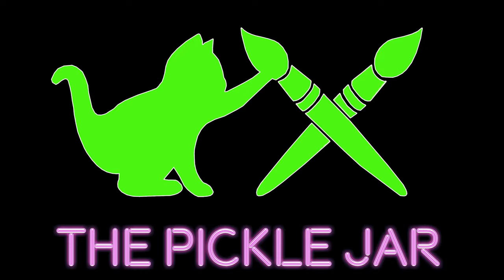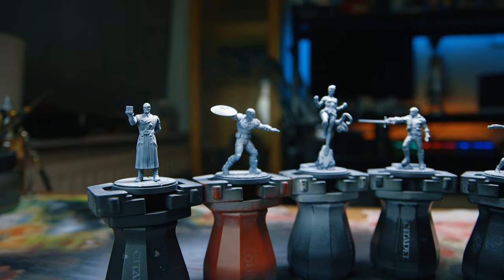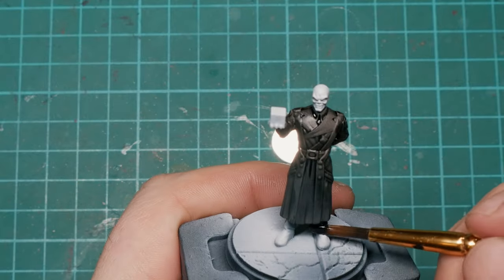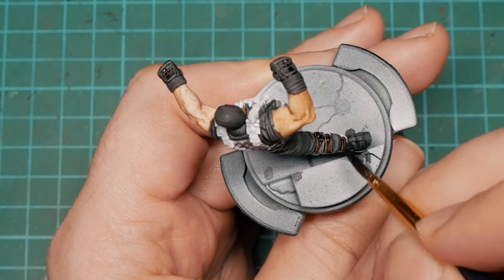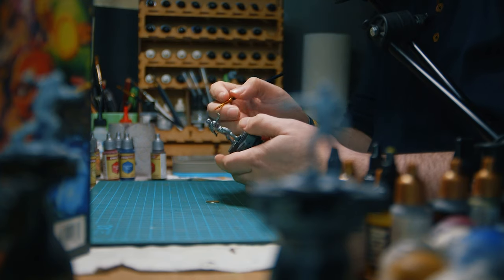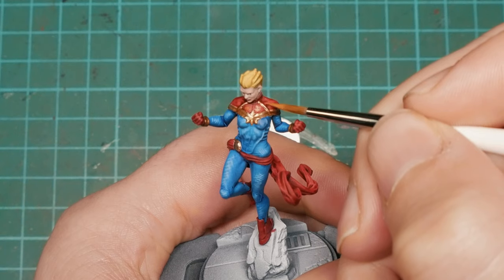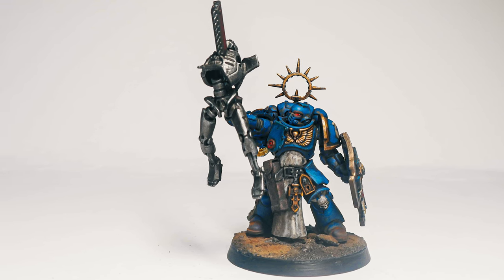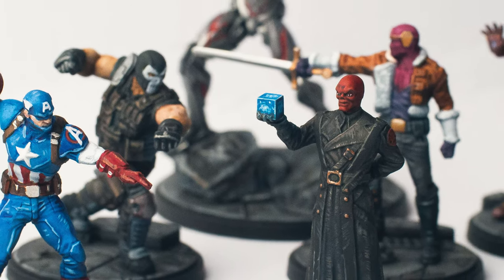The Truth About Army Painter Speed Paints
I wanted to put the Army Painter Speed Paints to the test and use them on a real project. So here I am, finally getting through my Marvel box set and loving every minute of hobby time. Army Painter Speed Paints are another fantastic tool in my hobby tool kit, and one I'm looking forward to using more.